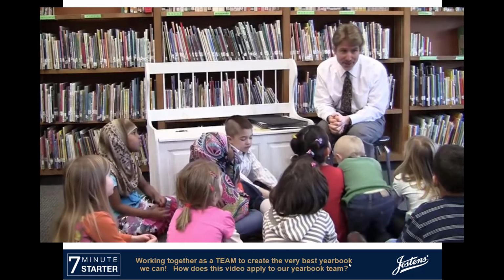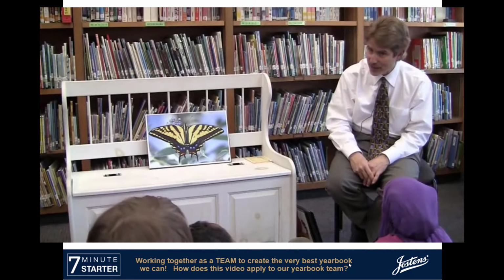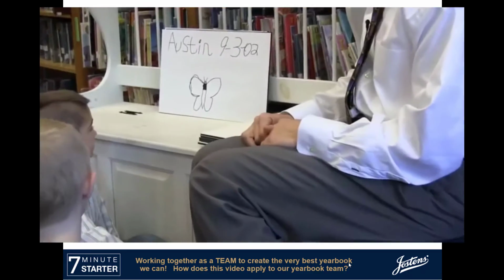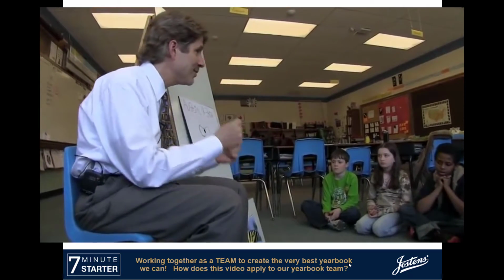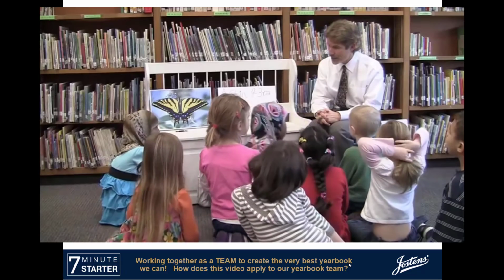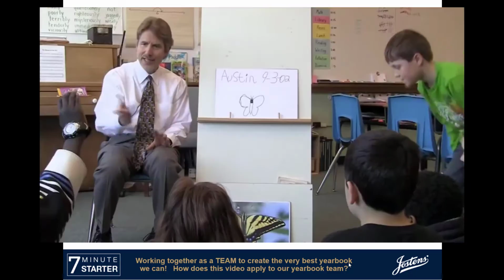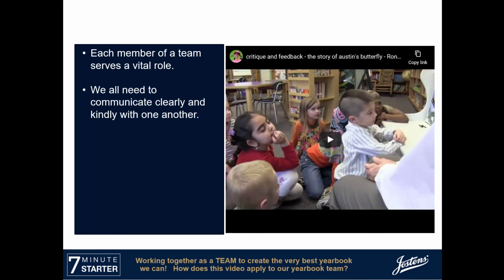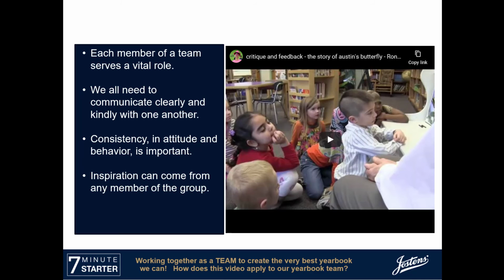YBK: 4-1 Intro to Design